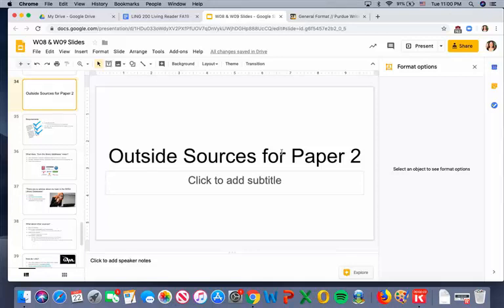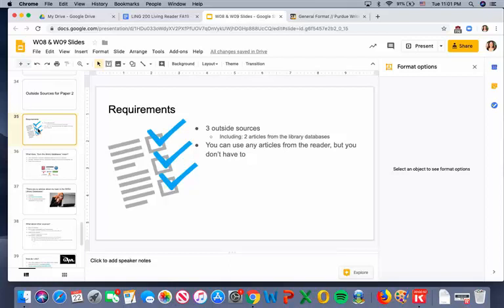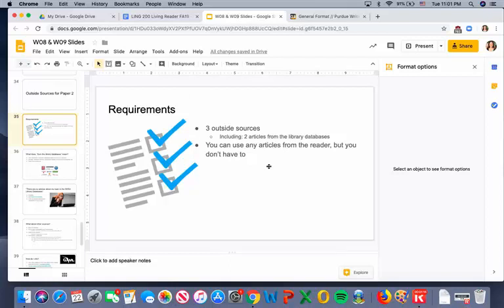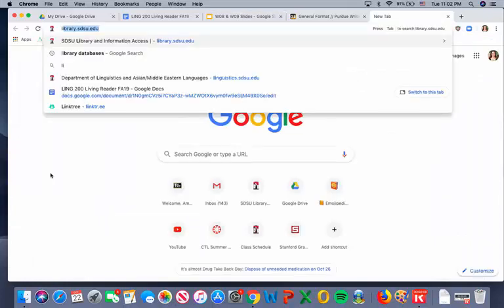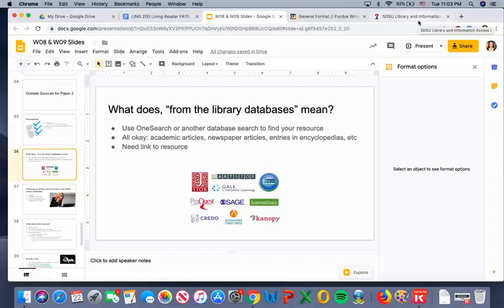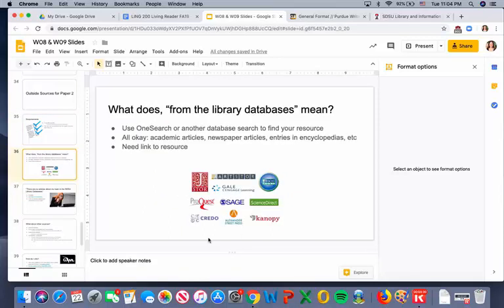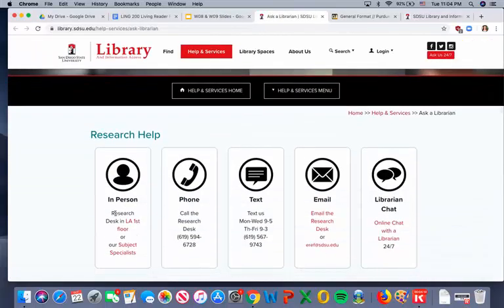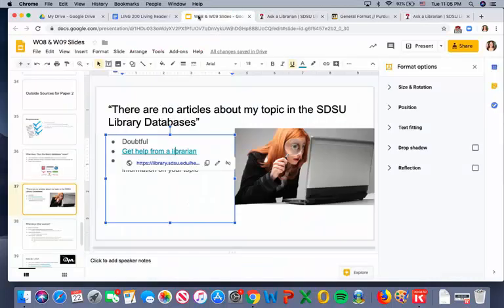Paper 2 sources, Part 1